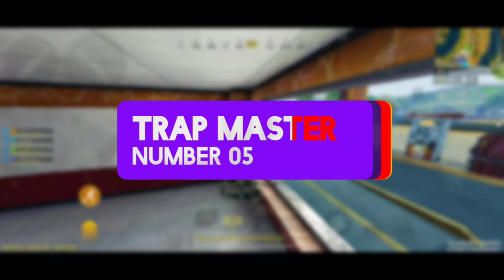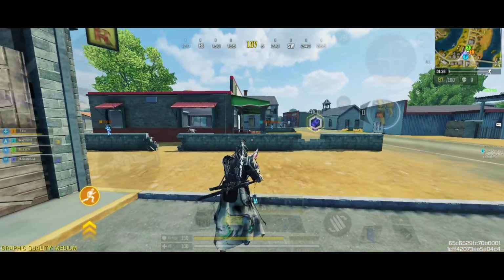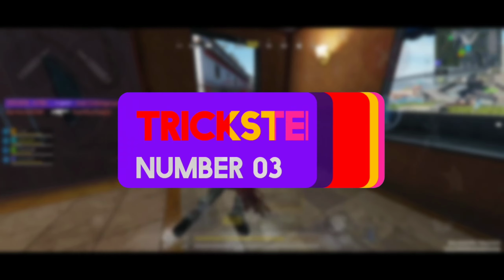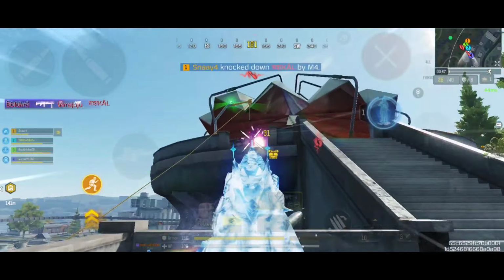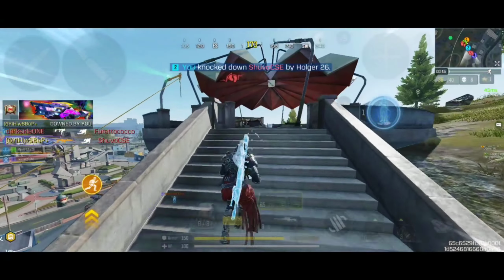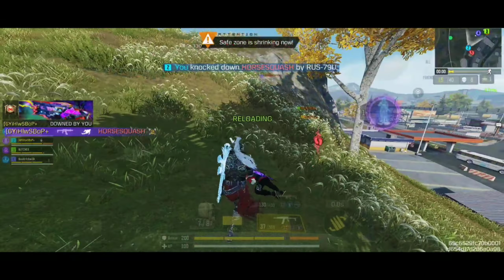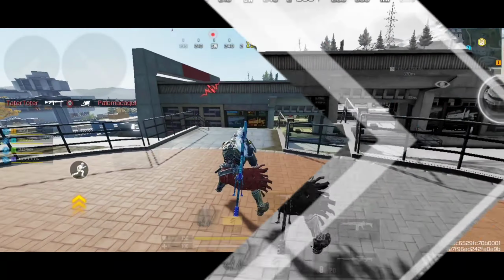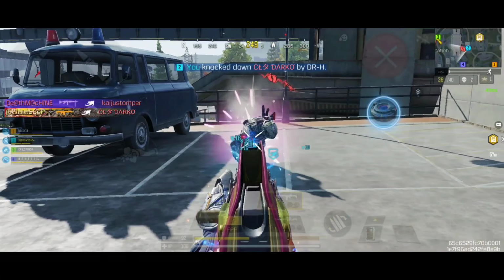TOP 5 BEST CLASSES IN BATTLE ROYALE | COD Mobile | Best Operator Class Tips And Tricks Battle Royale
TOP 5 BEST CLASSES IN Season 2 BATTLE ROYALE | Call Of Duty Mobile | Best Operator Class Tips And Tricks Battle Royale (2025)

IGN: RAGESHOTxYT